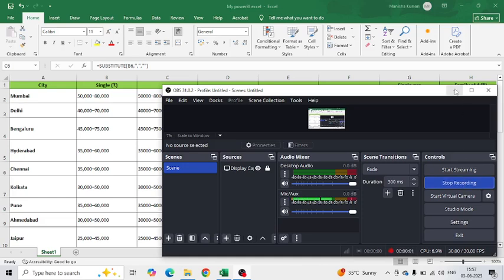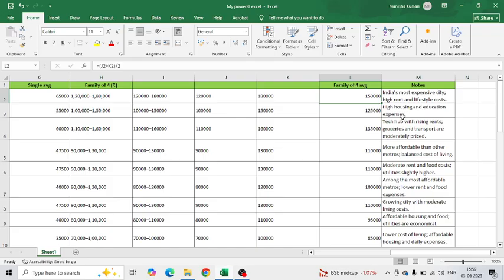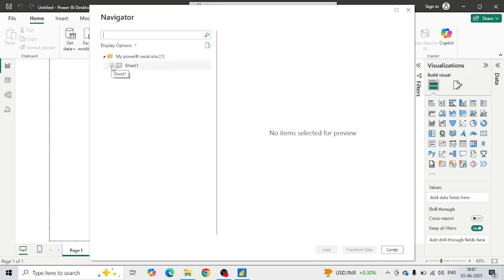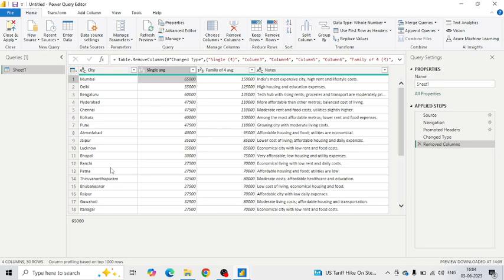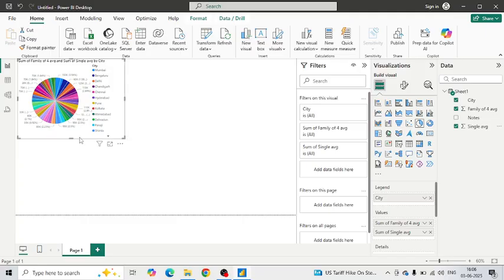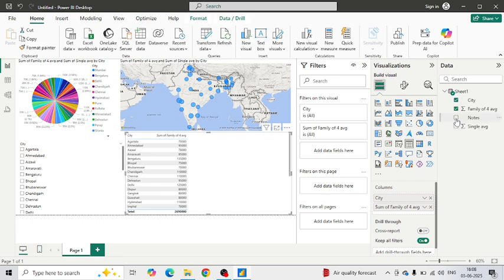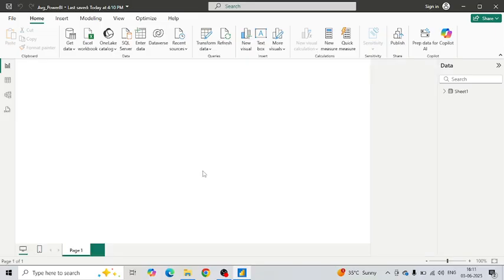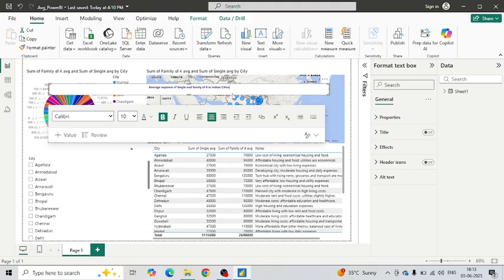How to use Power BI (Merge Excel file & Power BI)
Average expense of Single and family of 4 in Indian Cities